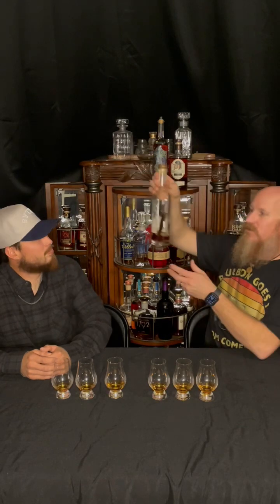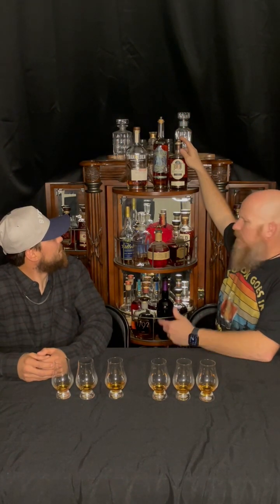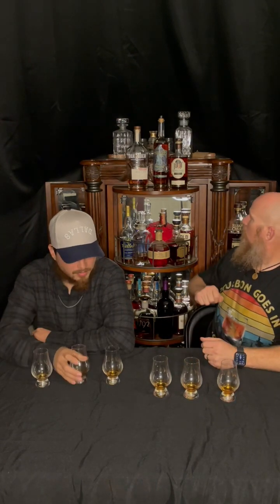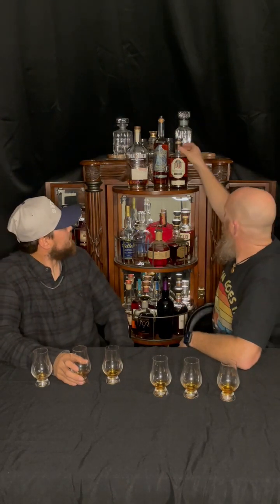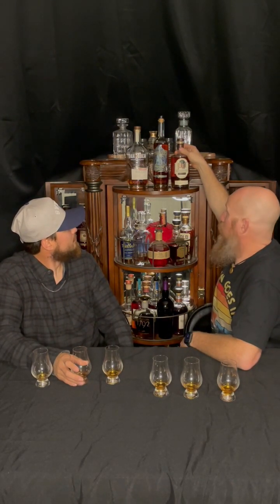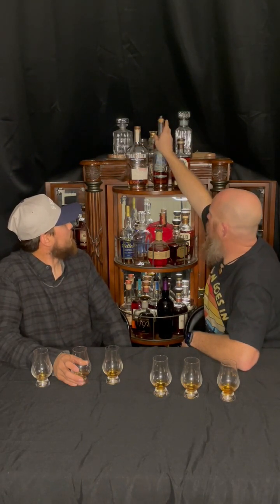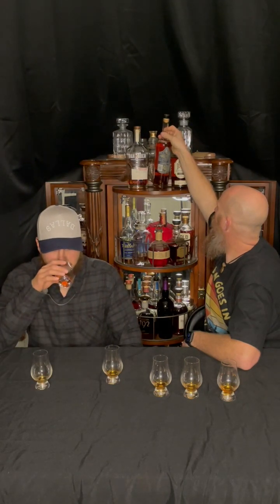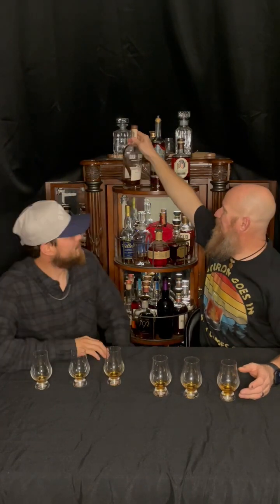NuLu Amburana vs Fiddler Amburana vs Oak & Eden Amburana